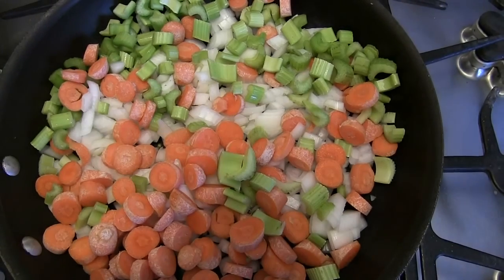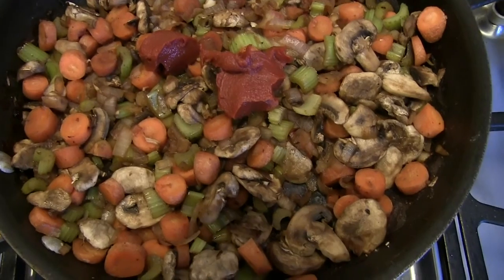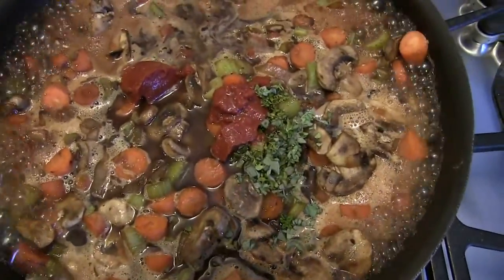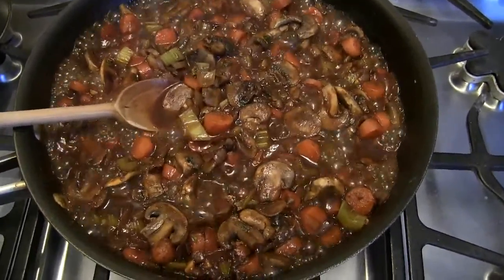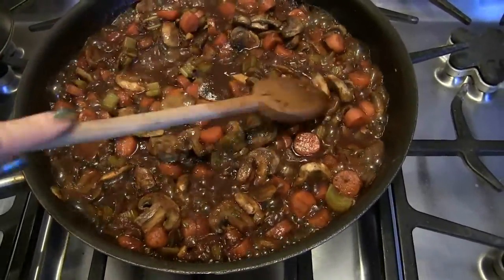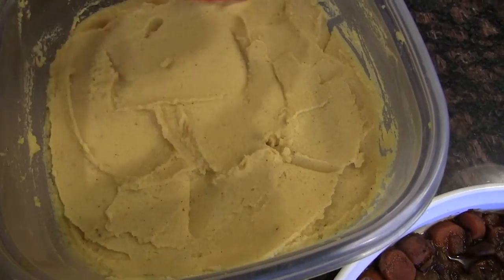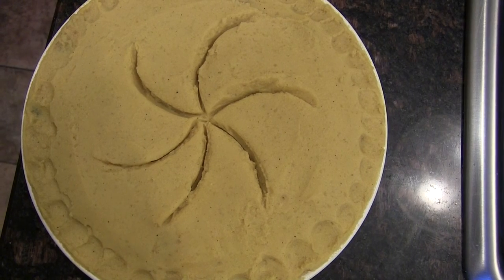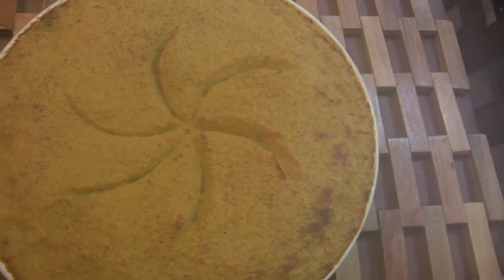Quick Vegan Shepherd's Pie for the Potato Cleanse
Ingredients:
Large onion diced
3 large carrots sliced
3 stalks celery chopped
12 ounces button mushrooms
4 cloves garlic minced
2 tblsp tomato paste
1 tsp fresh thyme minced
1 tsp fresh sage minced
2 cups not beef stock or veggie stock

Mashed Potato Ingredients:
2 pounds yellow potatoes peeled and boiled until soft
3/4 cup not beef stock, not chicken stock or veggie stock
1/4 to 1/2 tsp turmeric

Instructions:

In a large saute pan cook onions, carrots and celery in a dry pan until softened. Add in mushrooms and garlic and cook a couple minutes. Add in tomato paste, herbs and the stock. Cook until thickened.  Add salt and pepper to taste. Place in baking pan. Mash the potatoes with stock and add turmeric and salt and pepper to taste.

Bake at 350 degrees F (175 degrees C) for 10 minutes then place under broiler for 5 minutes until browned.

Great stuff you should read:

* The China Study - Dr. T. Colin Campbell

* Prevent and Reverse Heart Disease - Dr. Caldwell Esselstyn

* Dr. Neal Bernard's Program for Reversing Diabetes

* The Low Carb Fraud - Dr. T. Colin Campbell

* Plant Pure Nation Cookbook - Kim Campbell

* The Starch Solution - Dr. John McDougall